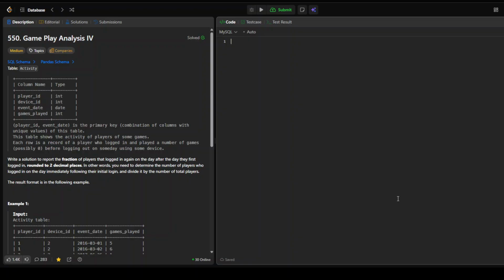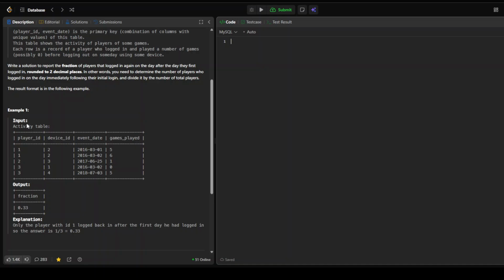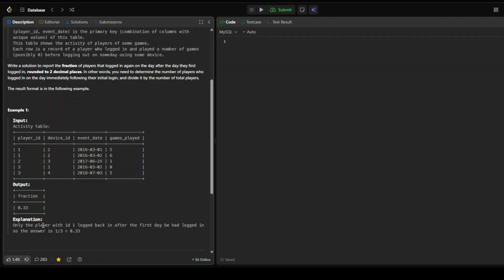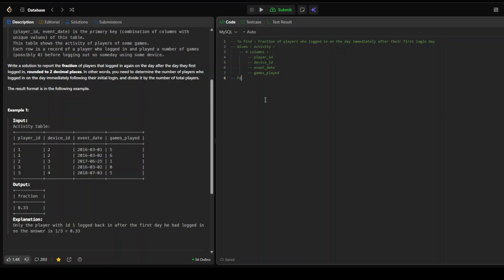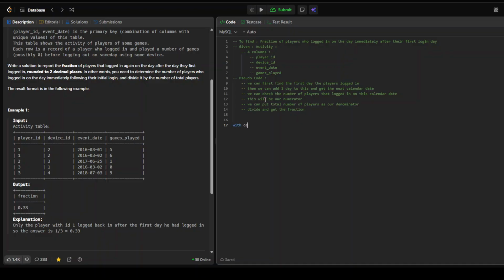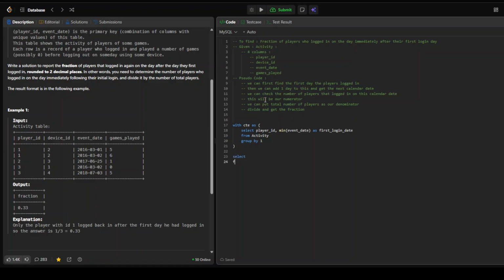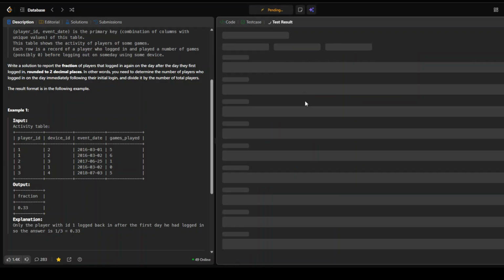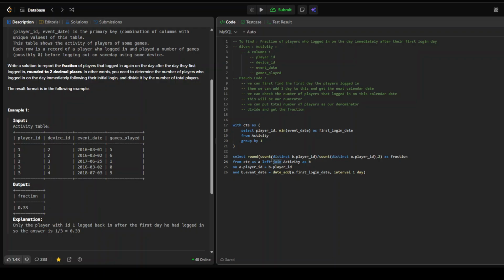Amazon SQL Question 10 : Logged in After First Login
In this Amazon-tagged SQL problem from LeetCode, we identify players who logged in again after their first login day.

Using MIN(event_date) OVER (PARTITION BY player_id), we compare each login’s date to find follow-up activity.

This is a practical question often seen in user retention analysis and behavioral tracking.

You’ll learn:

How to use MIN() with OVER
Date comparisons in SQL
Filtering on a player’s second+ activity

Difficulty: Medium
Platform: LeetCode